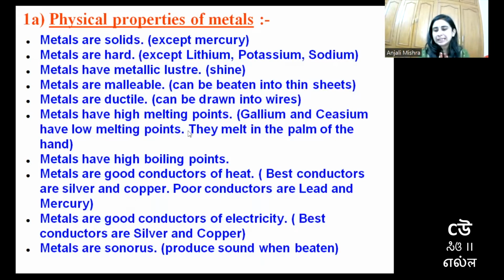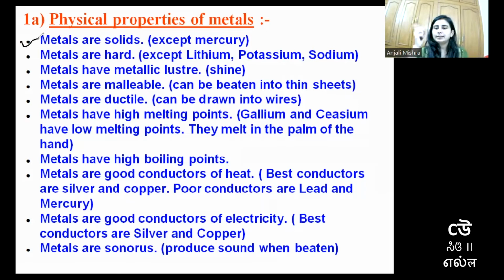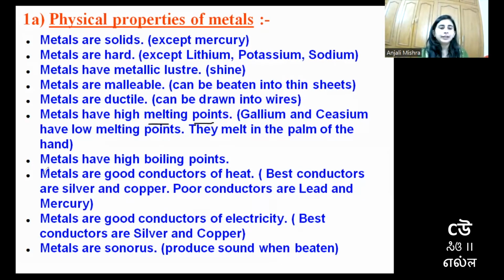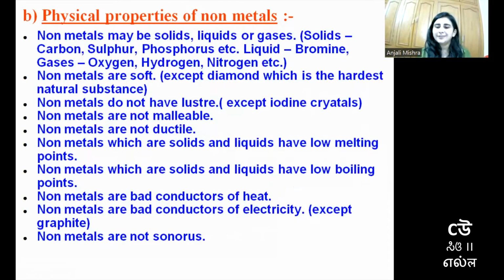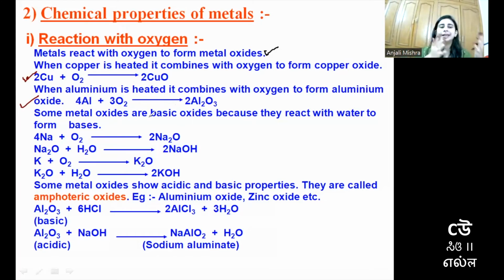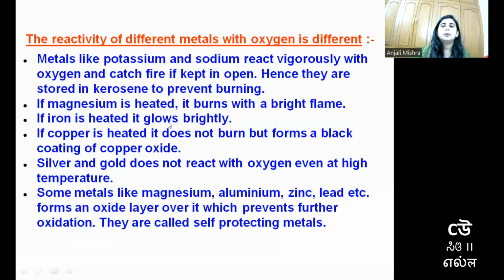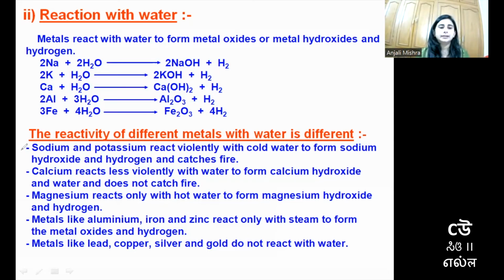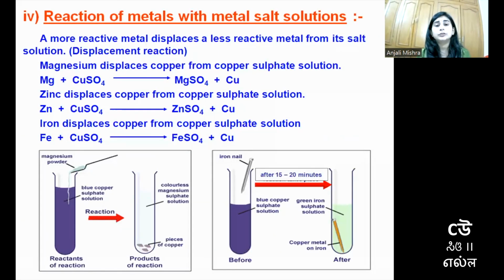Class X - Science - Chapter 03- Metals and Non-metals - Part 01- Properties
Ms. Anjali explains "Metals and Non-metals", as discussed in Chapter 3 of NCERT textbook for class 10th

1. Physical properties of metals
2. Physical properties of non-metals
3. Metal reaction with oxygen
4. Metal reaction with water
5. Metal reaction with acids
6. Metal reaction with metal salt solutions